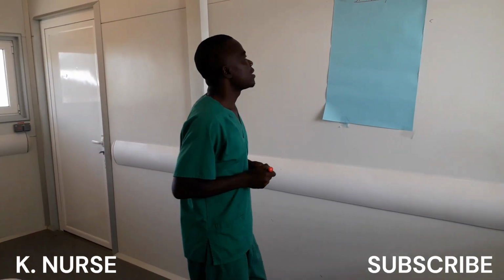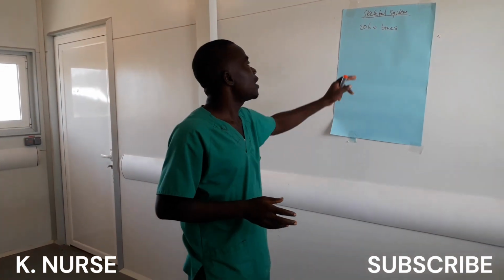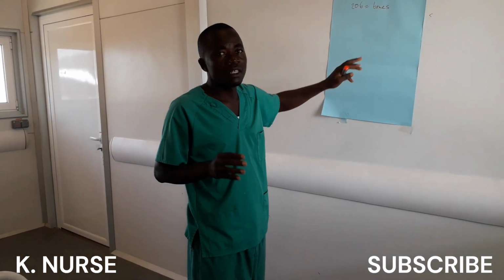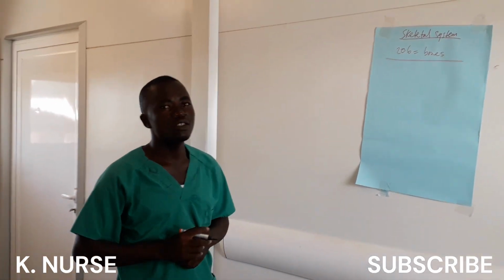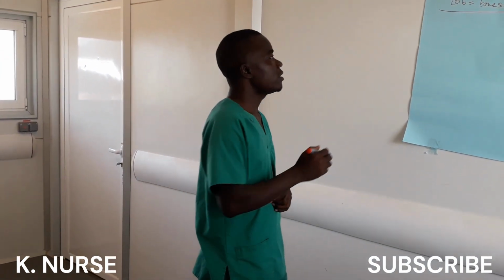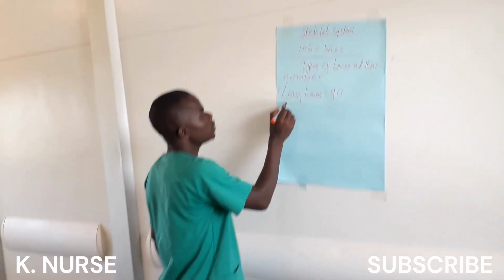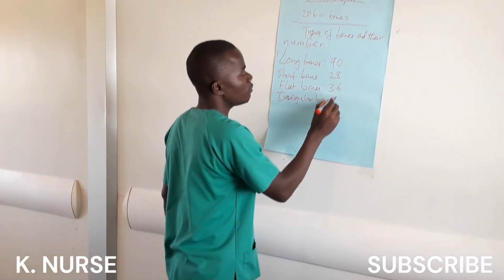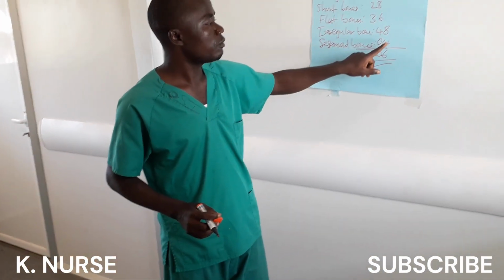November 5, 2022